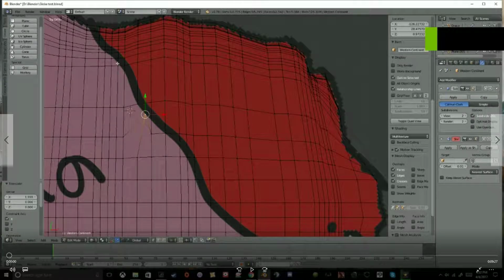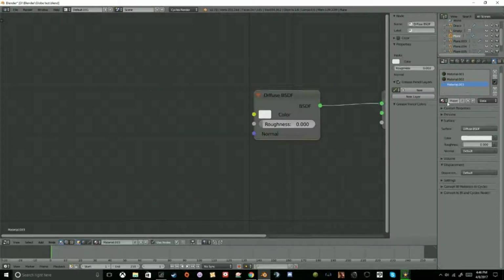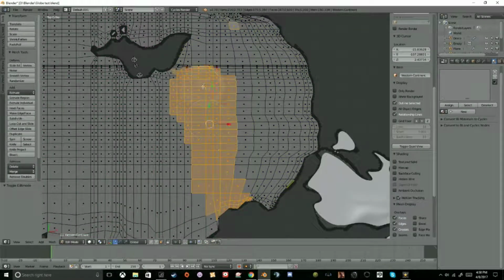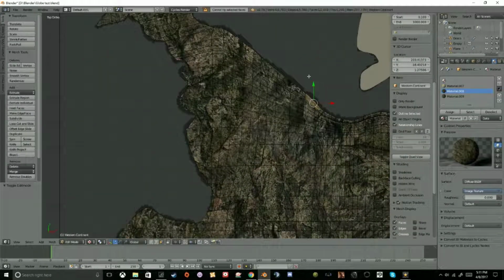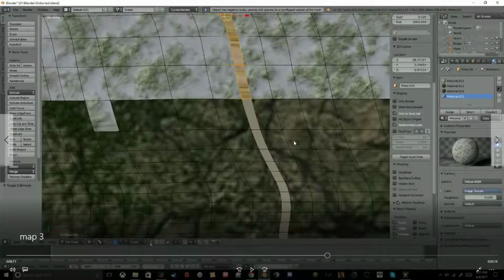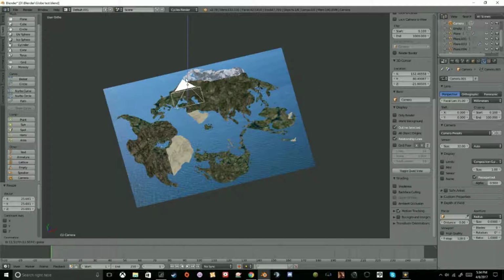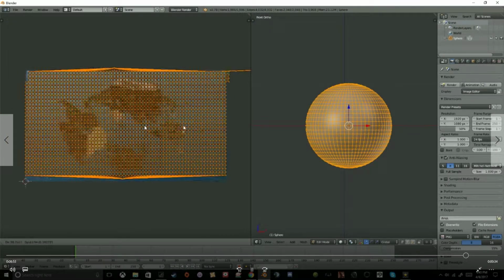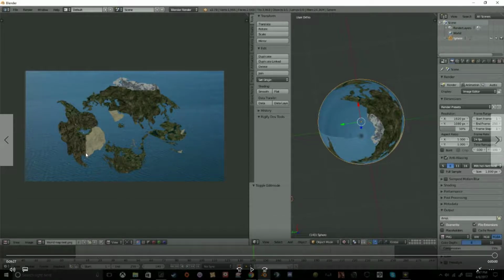(Tutorial) Making a Fantasy Map in Blender pt. 3